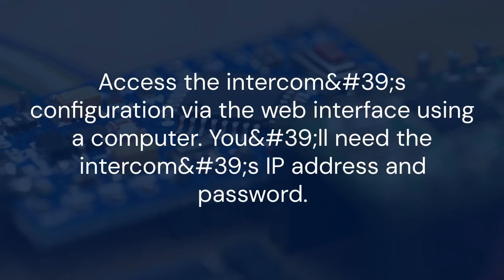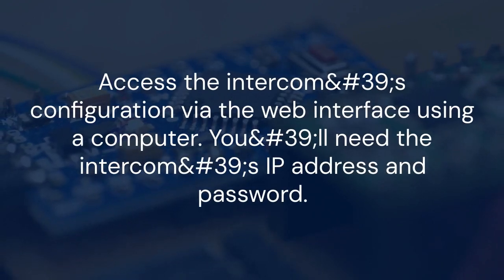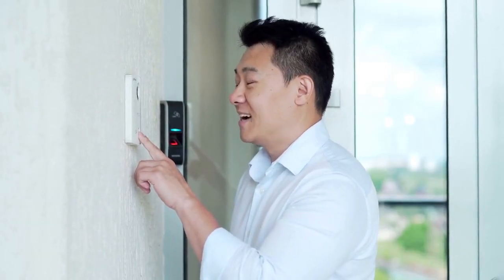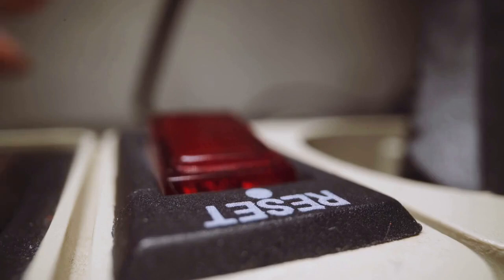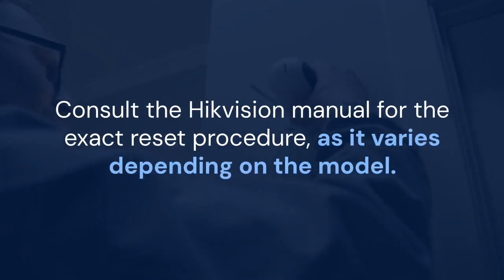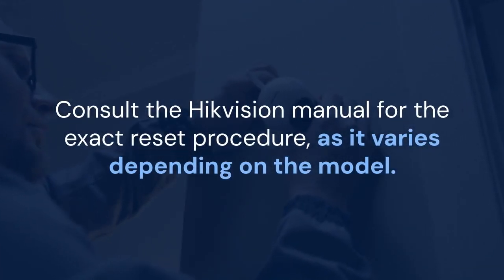How to Fix Errors on Hikvision DS-KH2220 Intercom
Troubleshooting Hikvision DS-KH2220 intercom errors typically starts with basic checks: ensure proper power supply, stable network connection (check Ethernet cable/Wi-Fi signal), and correct wiring. Restarting the device is often the first step. If issues persist, verify the firmware is up-to-date via the iVMS-4200 software or web interface. For audio problems, examine microphone/speaker settings and connections. If video is distorted, check camera lens cleanliness and adjust image settings. For network-related errors like failed registration, confirm the device's IP address, gateway, and DNS settings are correct and that the device is properly added to the Hik-Connect account. Factory resetting the device should be a last resort after backing up any necessary configurations, if applicable.